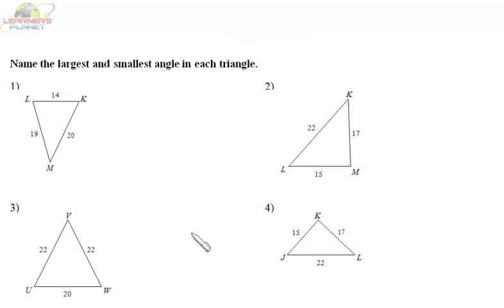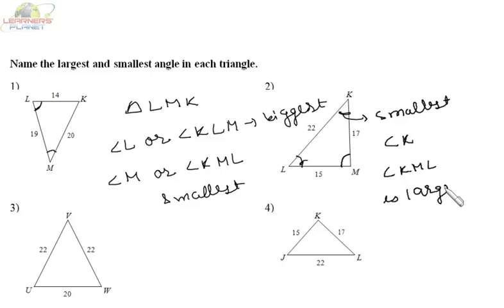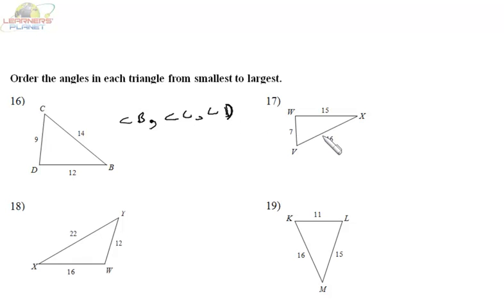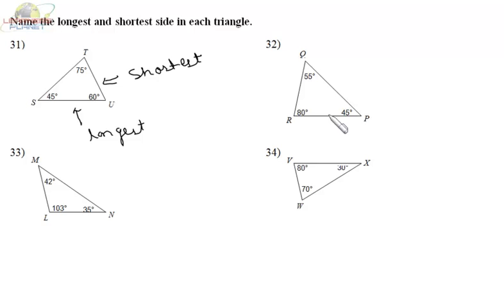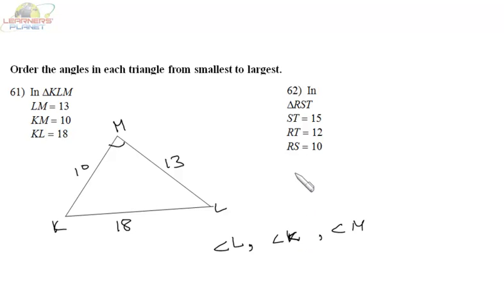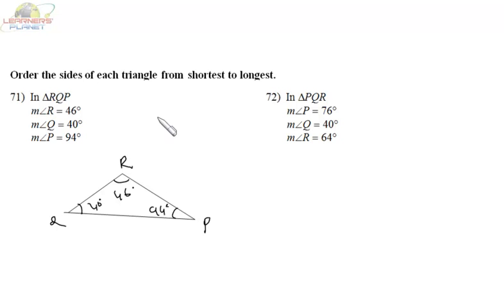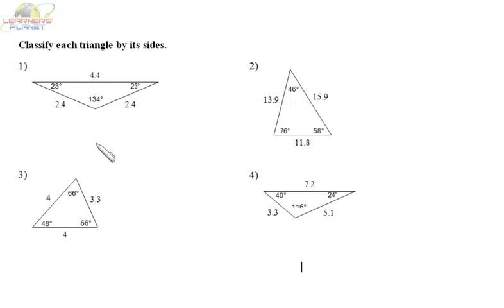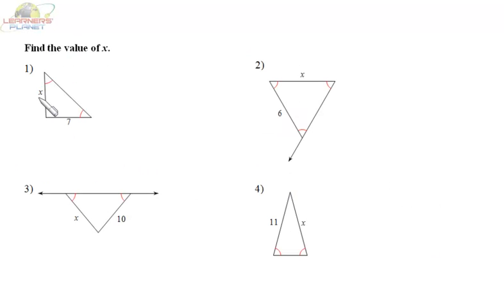CBSE Math Triangles Video Session 2 for Class 8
Types of Triangles, problems based on inequality of triangles, exterior angle property of triangles